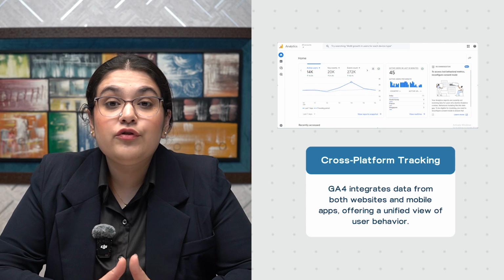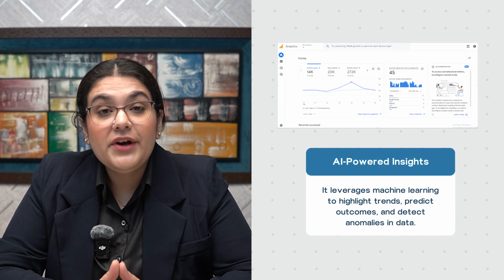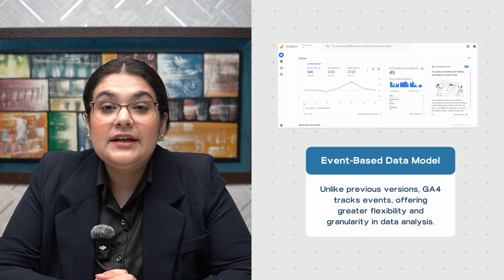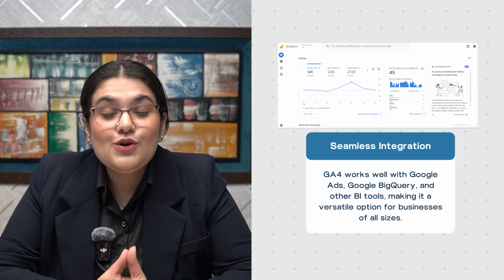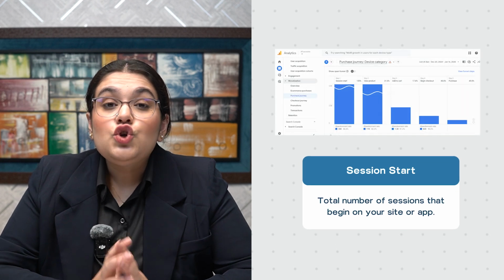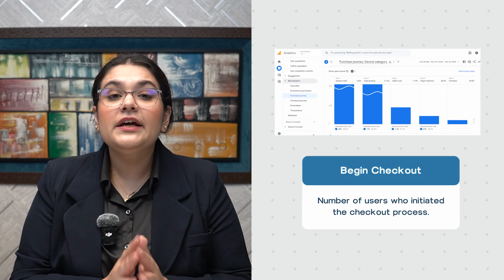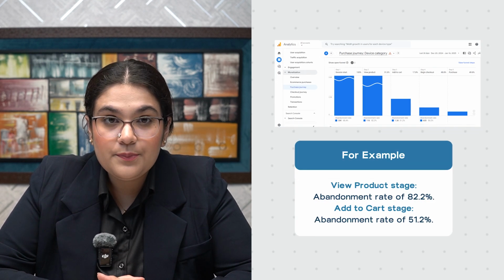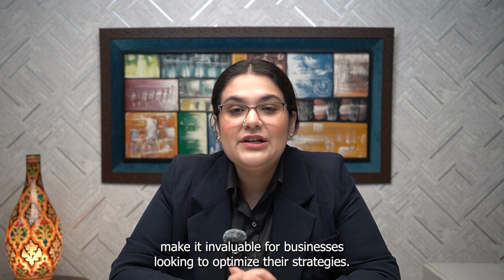Overview of BI Tools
In this lecture, we explore the most popular Business Intelligence tools used by businesses today, including Power BI, Tableau, and Looker. Learn how these tools help businesses analyze, visualize, and interpret data to make better decisions and gain a competitive advantage.

What You’ll Learn:

What are BI Tools?: Understand the role of Business Intelligence tools in analyzing and visualizing data.
Key BI Tools: Dive into the features and benefits of Power BI, Tableau, and Looker.
How BI Tools Help Businesses: Learn how businesses use these tools to identify trends, visualize data, and make informed decisions.
Real-Life Use Cases: See examples of how companies use BI tools to enhance operations and improve decision-making.

By the end of this lecture, you’ll have a solid understanding of the most popular BI tools and how they can be used in business.